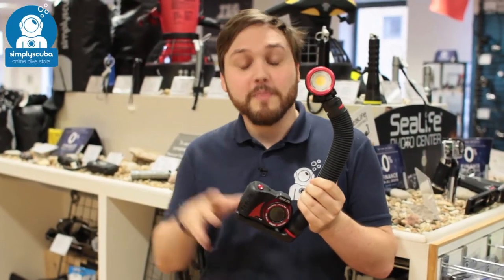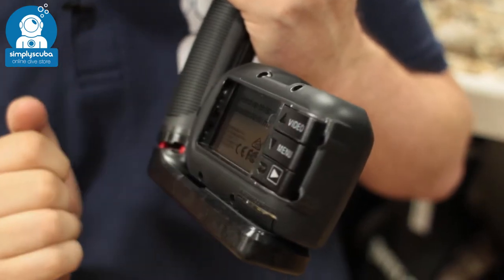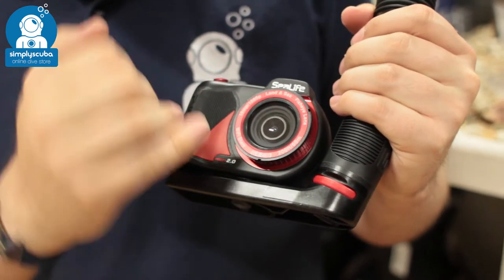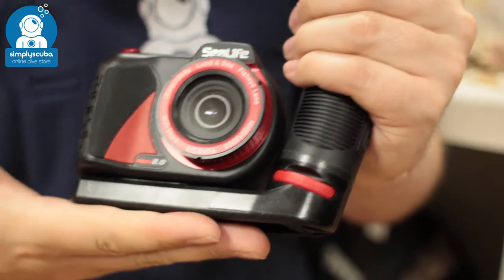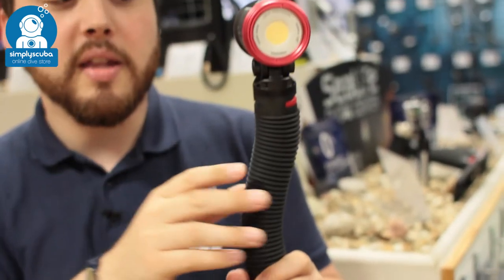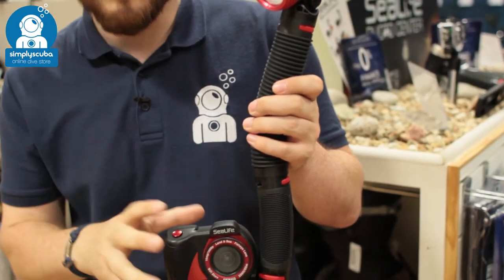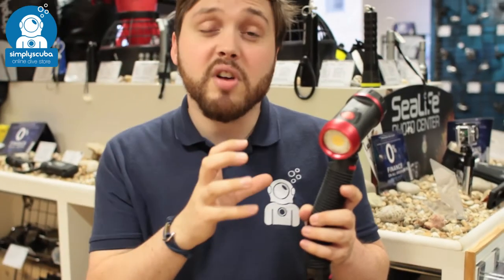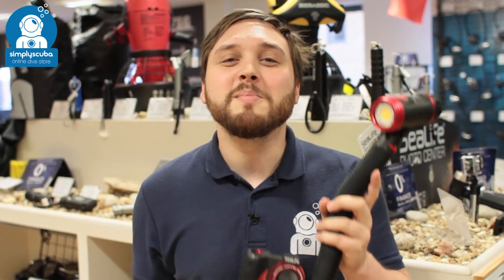Sealife Micro 2 Pro 2500 Set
The SeaLife Micro 2.0 Pro 2500 Set combines the versatile Micro 2.0 underwater camera with the powerful SeaDragon 2500 photo/video light. Combining the two creates a versatile photography set that will bring the reds back into your underwater images for a more realistic view of the underwater world when you get back home.